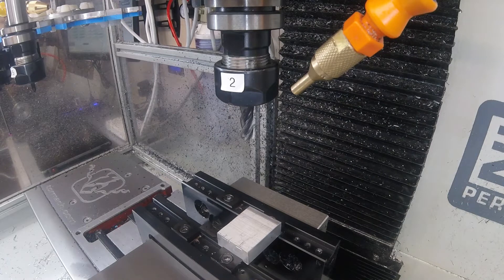Probing Angles and rotating the machining axes on a Tormach 440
In this video, I demonstrate using Fusion 360's probing routines to measure he exact angle of a surface that should be parallel to the y-axis.

Mach3's axis rotation feature is then used to rotate the machining axes to match the actual angle of the part being machined.

To see how the g-code was produced, for a recording of CAM editing process.